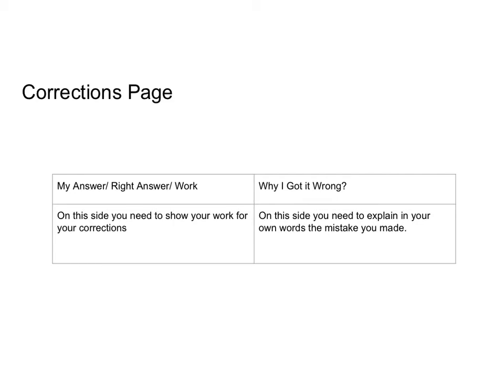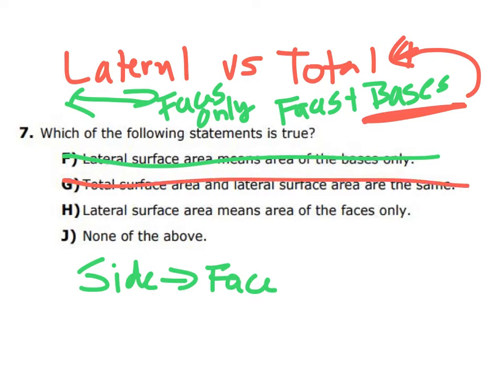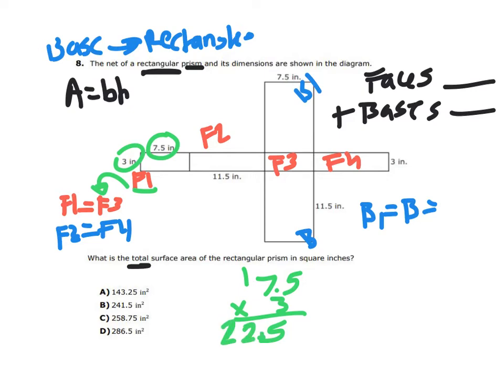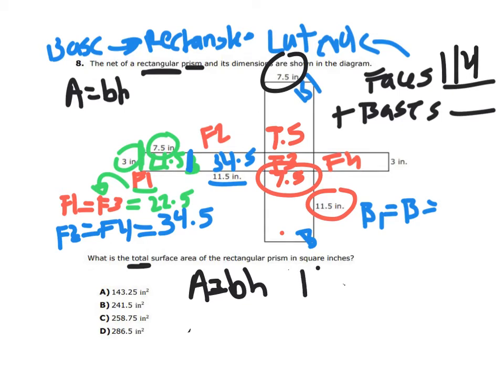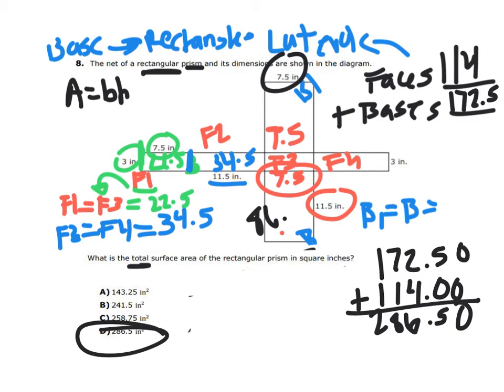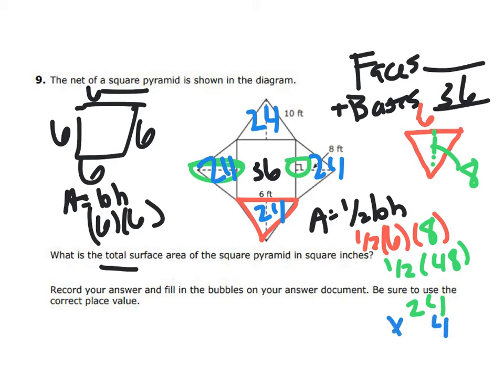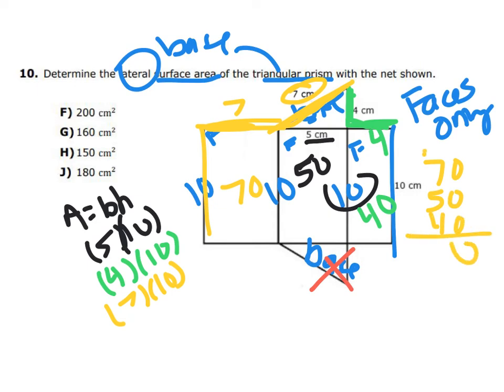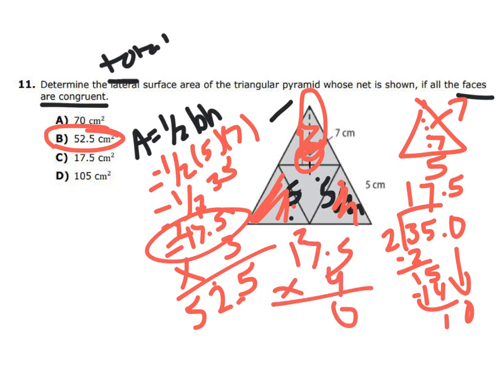Surface Area Reteach